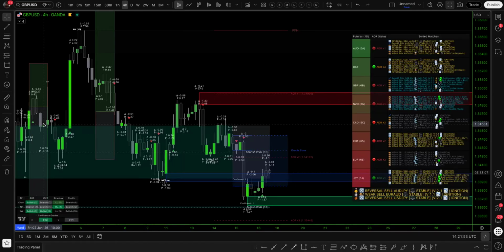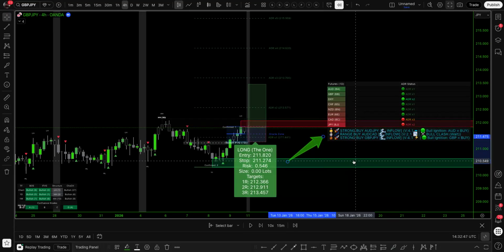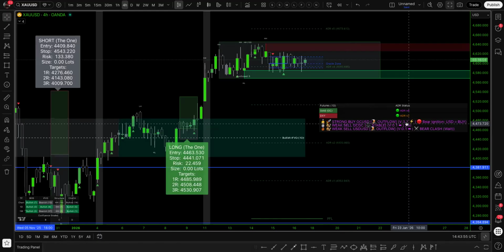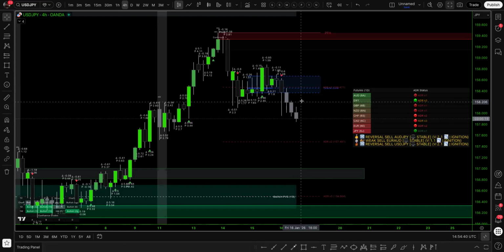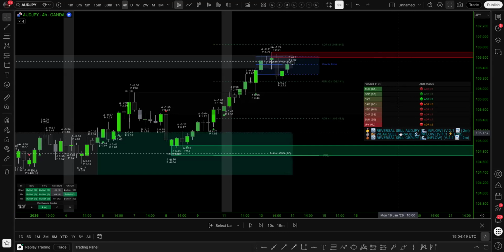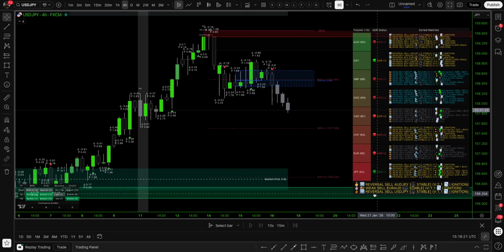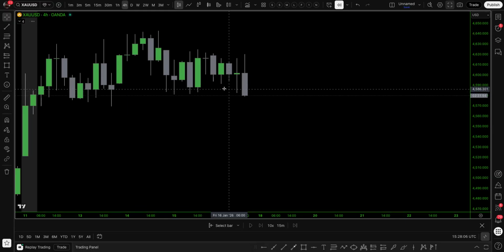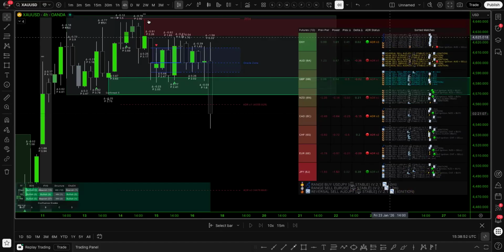How I MADE $4,000 Trading Gold With This Algo | Forex Trading Strategy For Beginners 2026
In this video, I reveal the Neo Reloaded TradingView indicator, a revolutionary all-in-one algorithm designed to automate Smart Money Concepts (SMC) and grade your setups in real-time. If you are looking for the best TradingView indicator to help you pass your Prop Firm challenge or grow a small account, you need to see how Neo simplifies complex market data.
Neo Reloaded isn't just a buy/sell signal tool; it is a complete institutional dashboard. It combines Multi-Timeframe Market Structure, Inversion Fair Value Gaps (IFVG), and Volume Profile (Oracle Zones) to confirm your entries.
💊 WHAT IS NEO RELOADED?
Most traders fail because they don't know the quality of their setup. Neo solves this by assigning a "Confluence Grade" (A+, A, B, C, D) to every signal. Whether you are trading Forex, Crypto, or Futures, this tool tells you exactly when the odds are in your favor.
🔥 KEY FEATURES COVERED IN THIS VIDEO:
The Oracle Position Tool: Automatically draws your Entry, Stop Loss, and Take Profit levels based on Volume Profile Zones (POC/VAH/VAL).
Confluence Grading System: The algo filters noise and identifies A+ Setups by analyzing Multi-Timeframe structure and BOS (Break of Structure).
Futures Velocity Dashboard: A built-in table that tracks currency strength (EUR, USD, GBP, JPY) to help you pair the strongest assets against the weakest.
Prop Firm Risk Calculator: Calculate your exact lot size and risk percentage (0.25%, 0.5%, 1%) directly on the chart to ensure you never breach drawdown limits.
Hyper Growth Mode: A dynamic risk setting for traders looking to compound accounts aggressively.
Trend & Momentum: Visualizes the "Matrix" of the market with simple color-coded candles and background flashes for high-probability reversals.
This is the closest thing to a "Cheat Code" for Technical Analysis. Are you ready to take the Red Pill and see the market for what it really is?

🔗 IMPORTANT LINKS:
- Leave a Note

📉 TRADING STRATEGY USED:
This indicator is built on the principles of ICT (Inner Circle Trader) and Price Action. It utilizes Internal BOS (Break of Structure), CHoCH (Change of Character), and Order Blocks to determine direction, while using Volume Profile for precision entries.